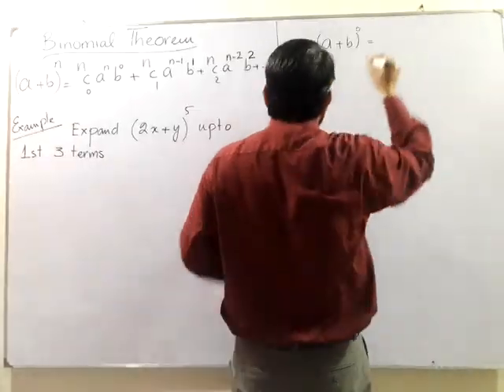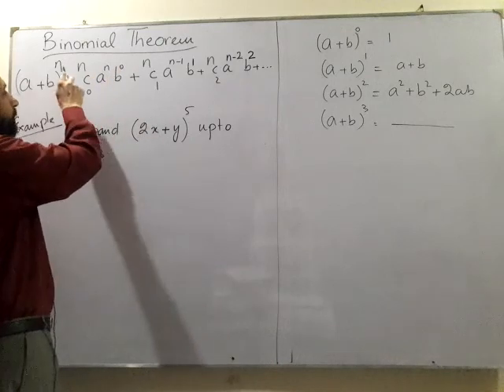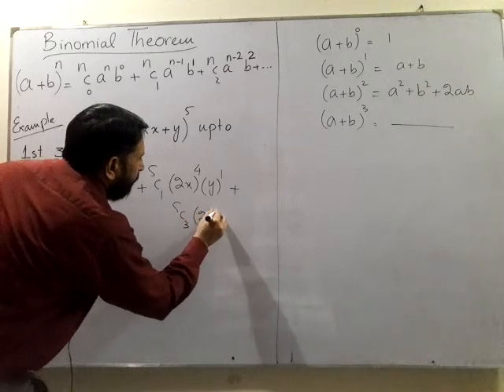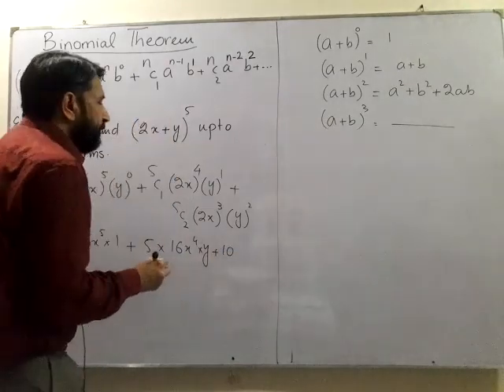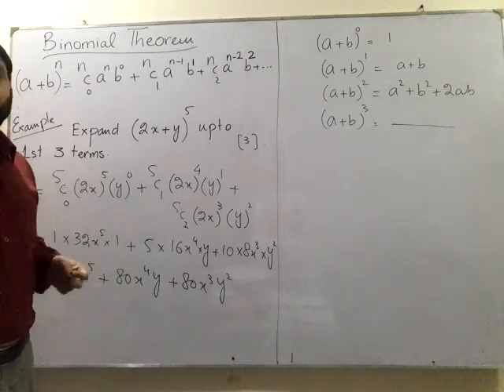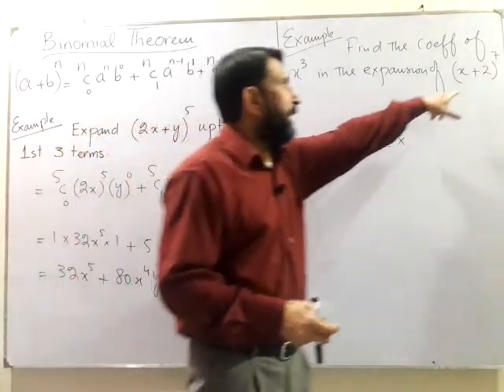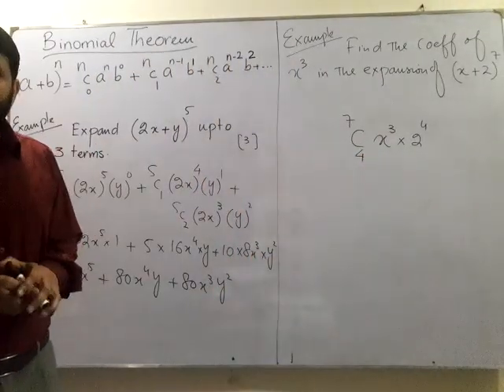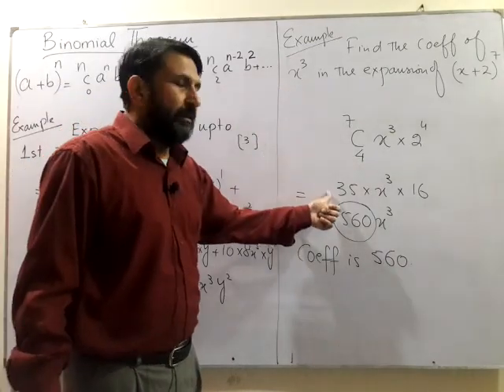Binomial Theorem (AS level) by M.Ajmal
Binomial Therorem and its application for AS